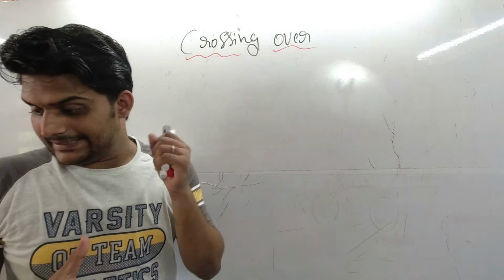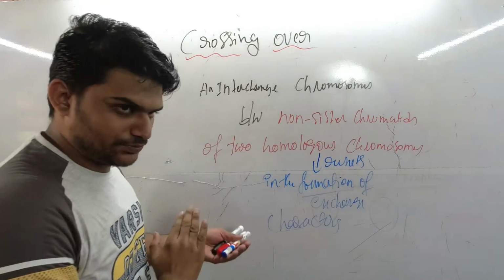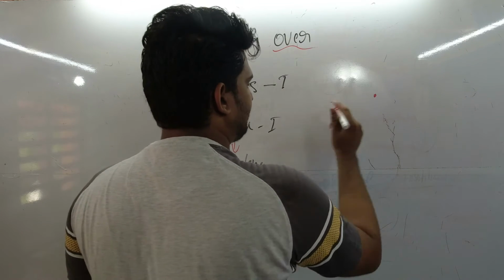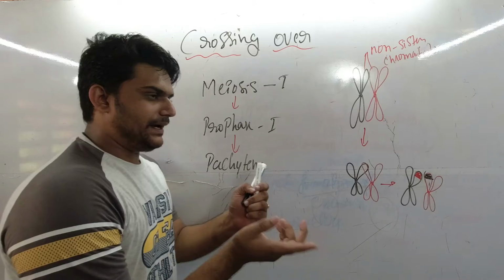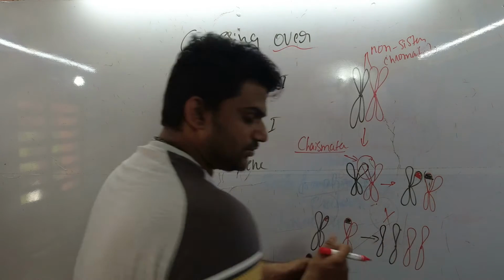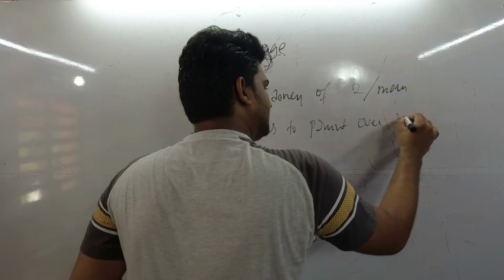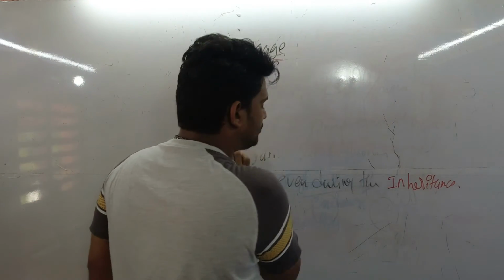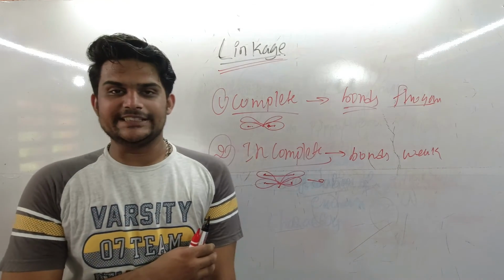Crossing over and Linkage